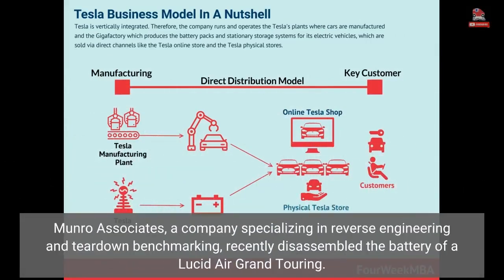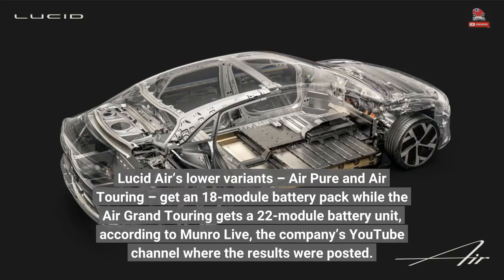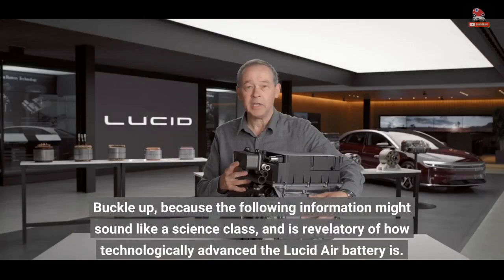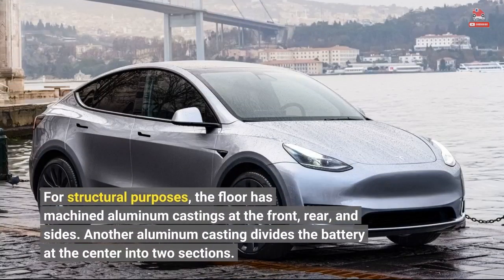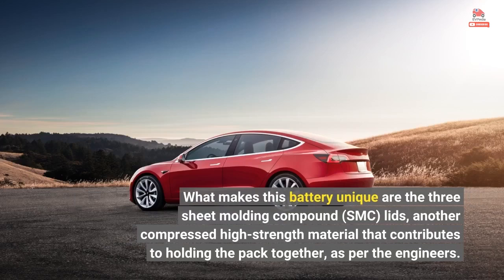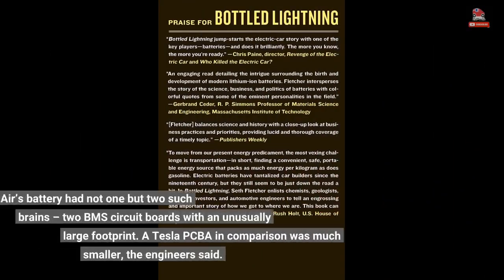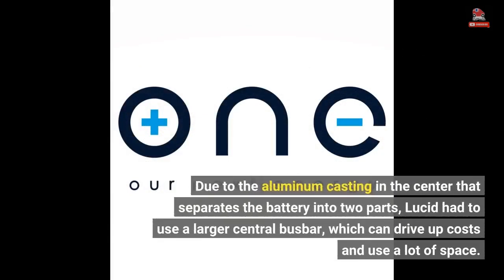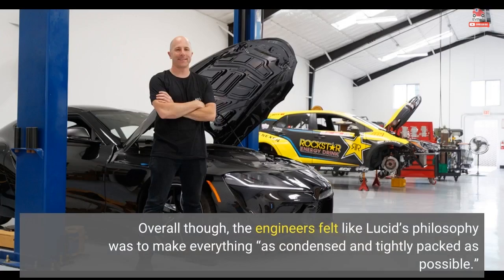Lucid Air Battery Teardown: Cutting-Edge Engineering Secrets Revealed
Munro Associates, a company specializing in reverse engineering and teardown benchmarking, recently disassembled the battery of a Lucid Air Grand Touring. Its engineers conducted a teardown to the cell level to understand how Lucid Air batteries are designed, and how the luxury sedan achieves its remarkable EPA-estimated driving range – between 384-516 miles, depending on the variant. Lucid Air’s lower variants – Air Pure and Air Touring – get an 18-module battery pack while the Air Grand Touring gets a 22-module battery unit, according to Munro Live, the company’s YouTube channel where the results were posted. The absence of the...